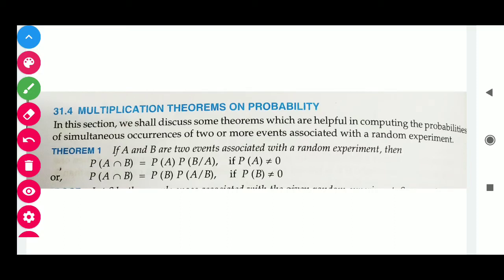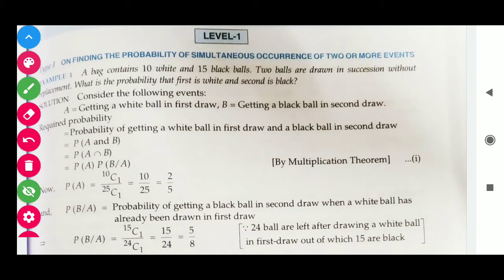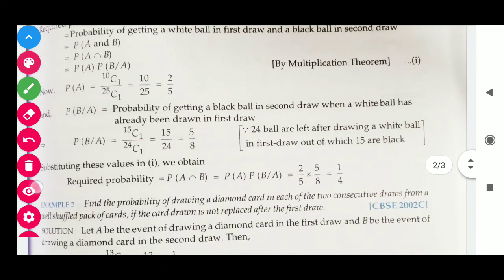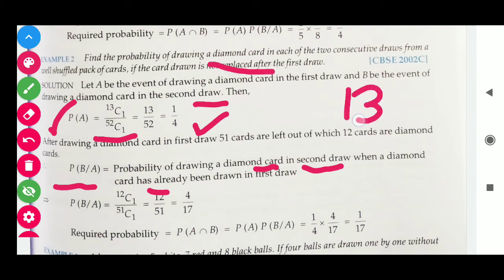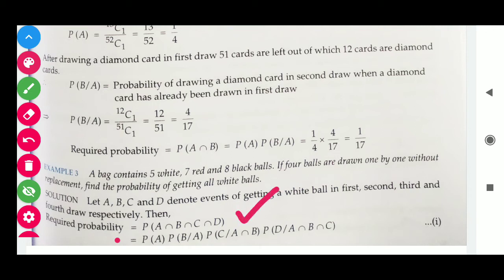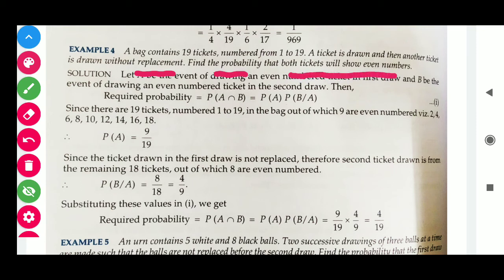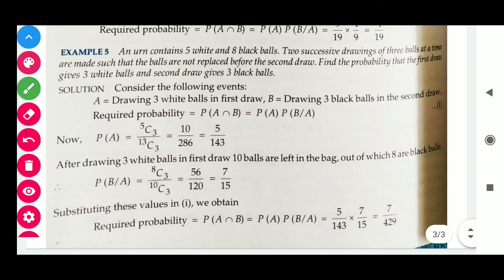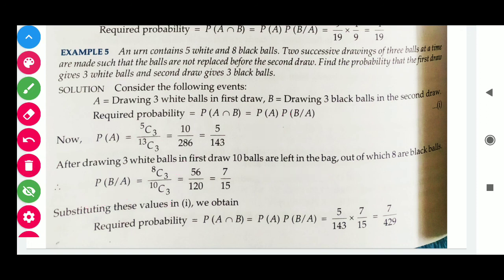Probability Of Dependent Events by Veenakshi Batra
Probability Of Dependent Events